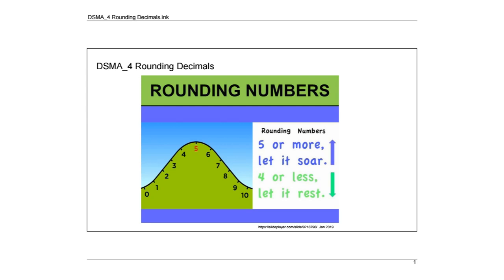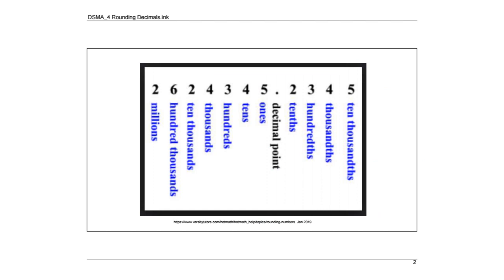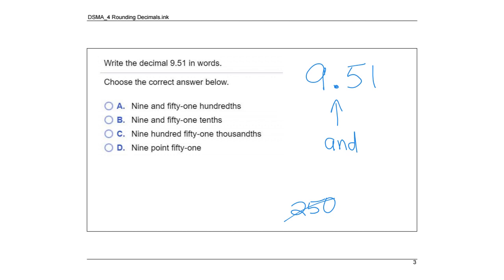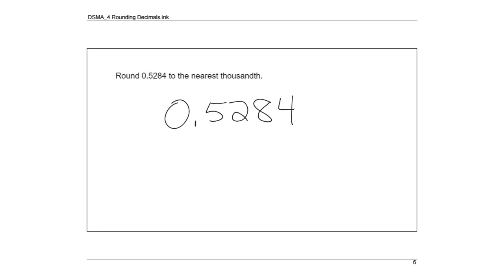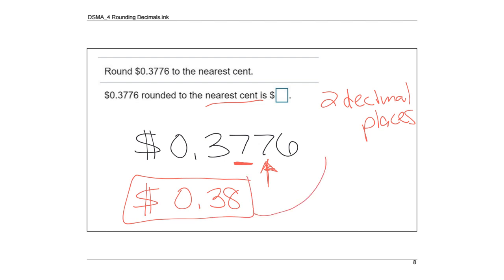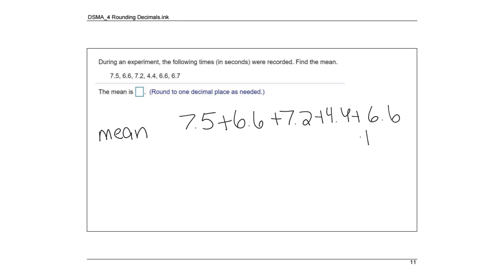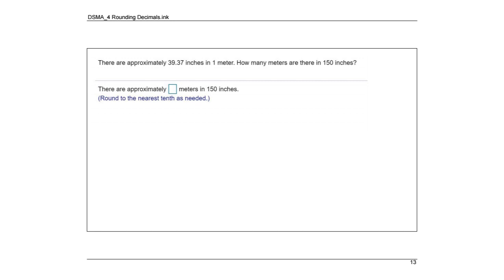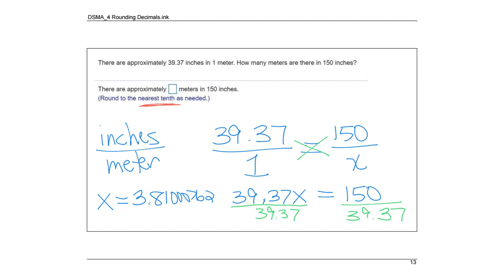DSMA 4 Entire Section